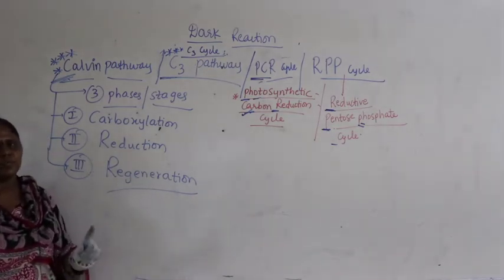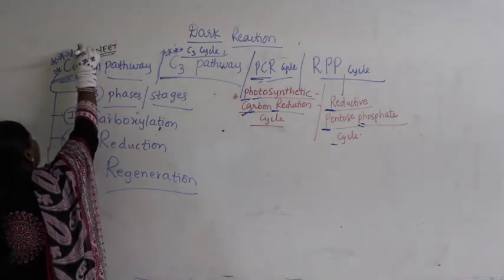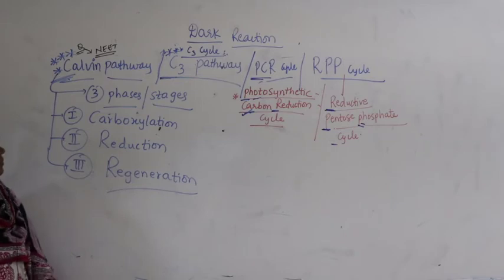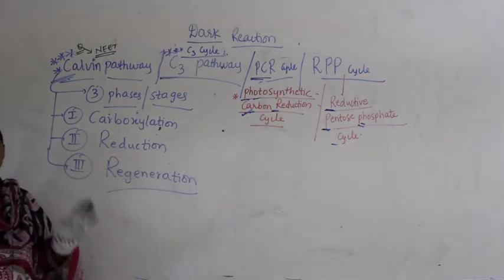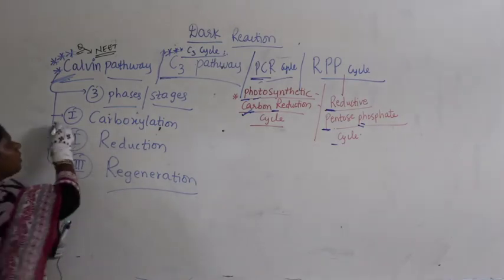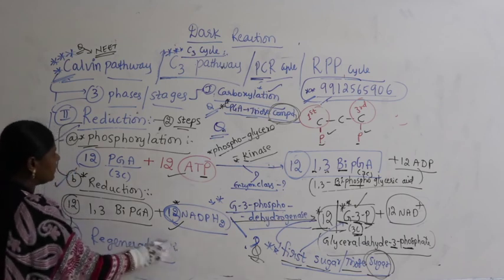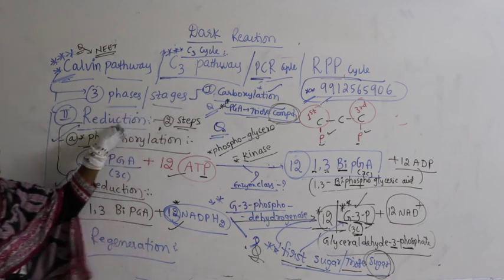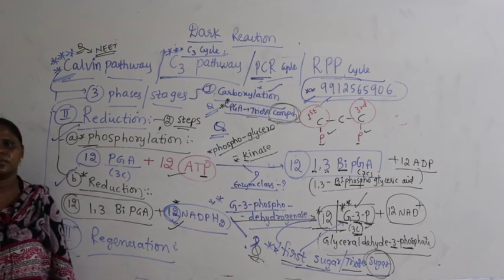NSR IMPULSE VIDEO CLASS#sr botany#L70